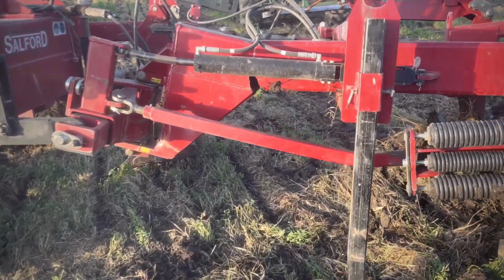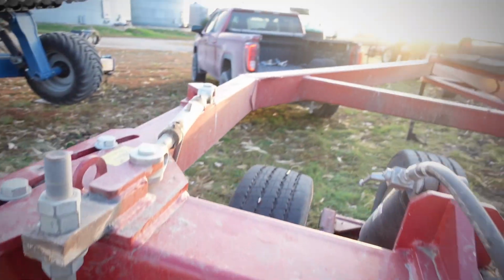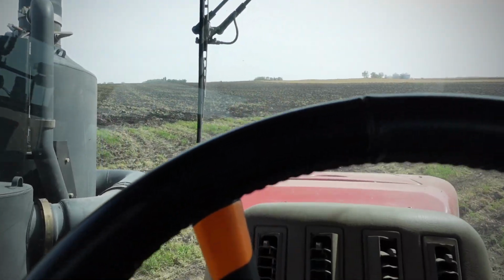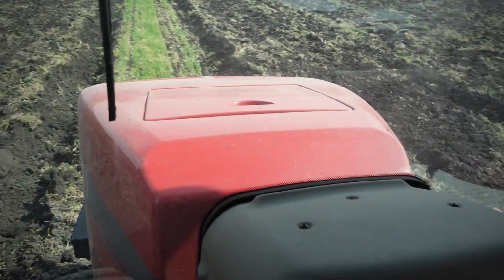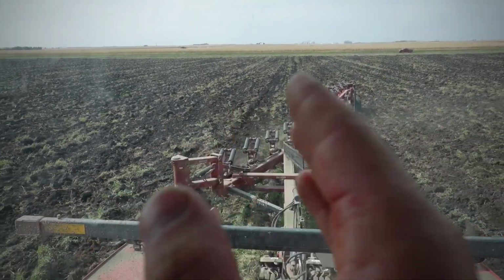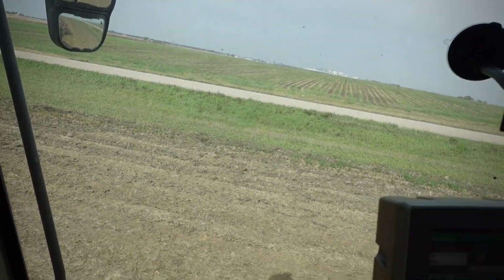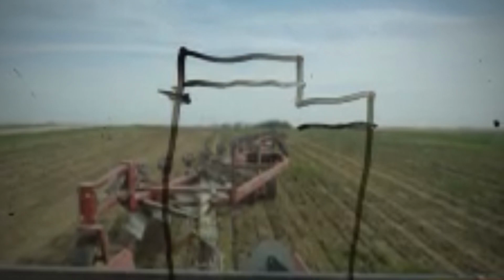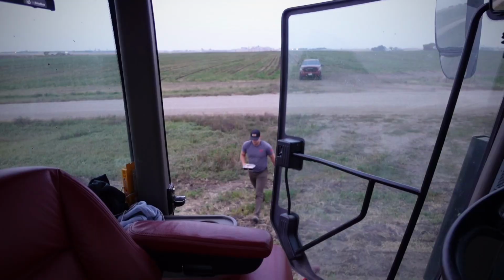The 14 Bottom Plow Broke In Half...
In today's video you guys get to catch up on all the fun things that have happened on the farm lately in the plowing department. Enjoy the video and comment how would you fix the plow.